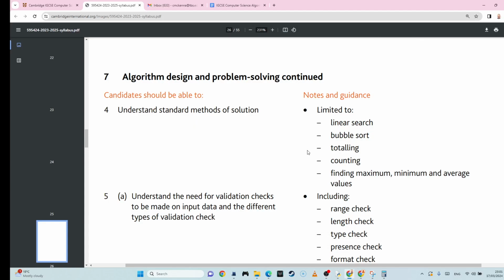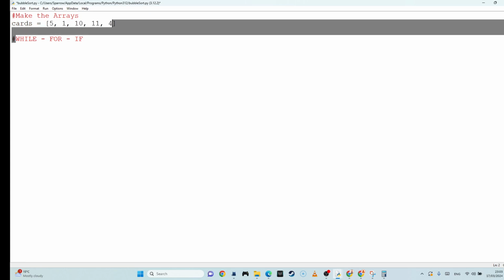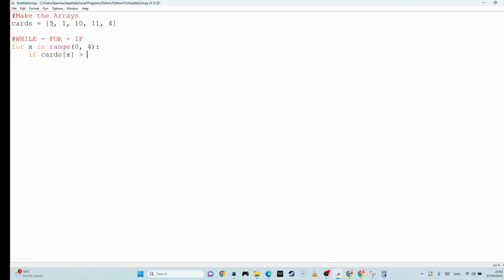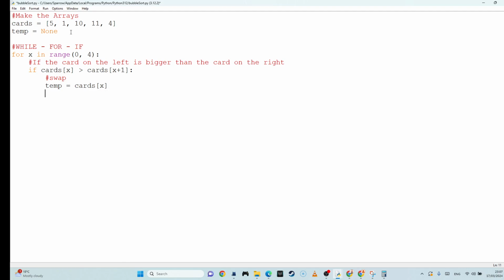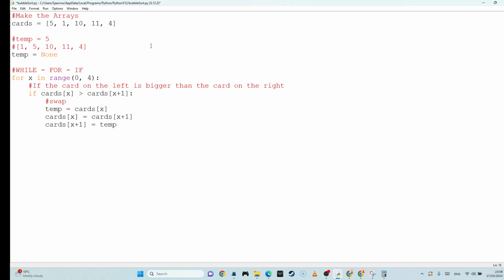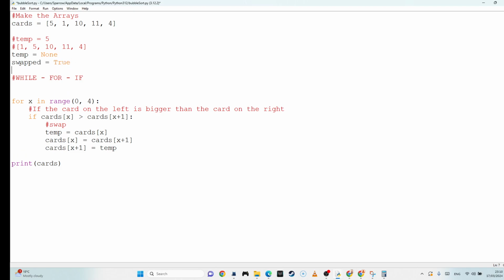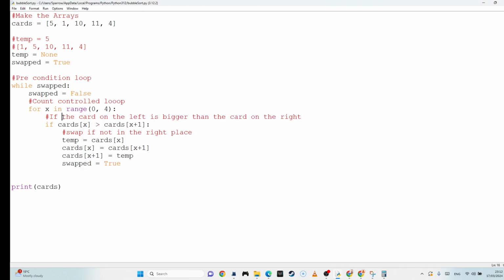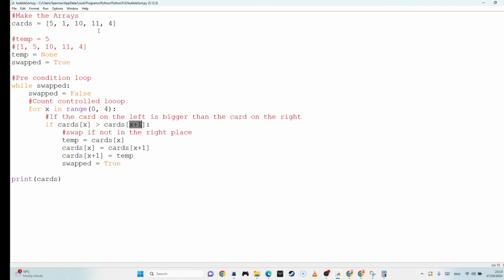7. IGCSE Algorithms: Bubble Sort (WHILE, FOR IF)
One way to do a bubble sort